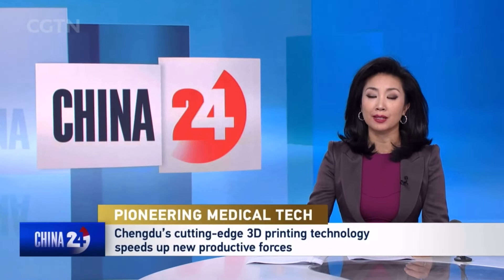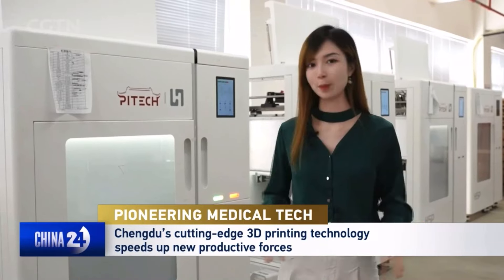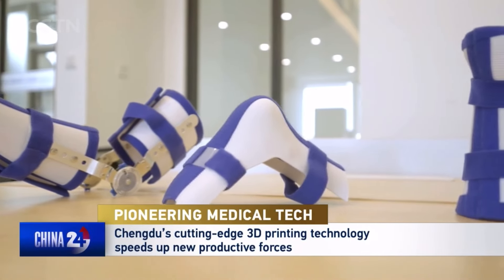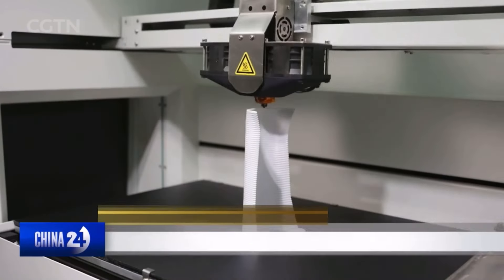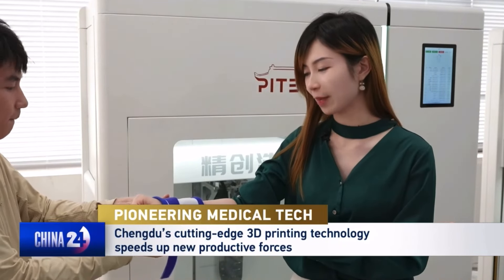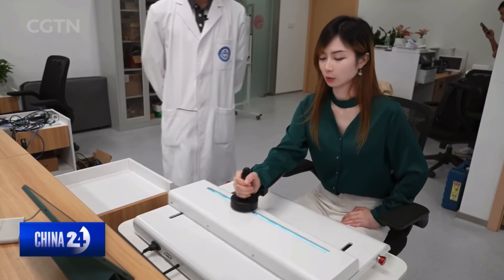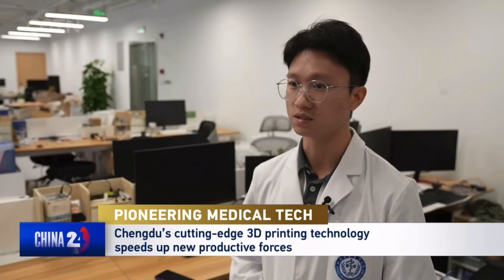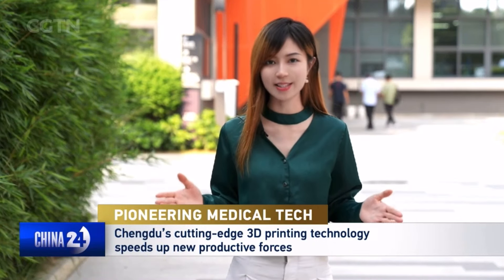World's first 3D medical printing technology speeds up China's new productive forces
The world's first 3D printing technology for medical equipment, developed in southwest China's Chengdu City, is already in use in 16 provinces and regions across China. By printing out 3D fixation support, such as plaster casts that are specially designed and based on real-time data for injuries, experts at a leading medical research institute say the new technology is speeding up recovery. New medical equipment, such as upper limb recovery robots featuring interactive games, is also entertaining patients. CGTN's Zheng Yuqiong was there talking to experts and professionals.